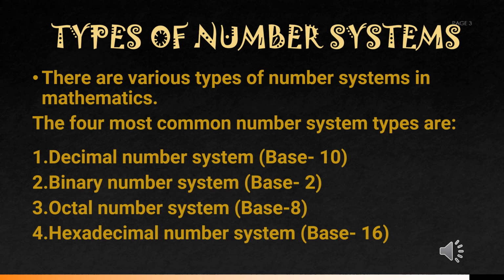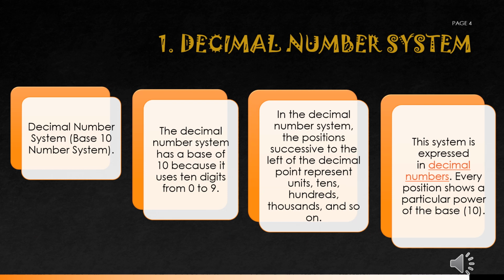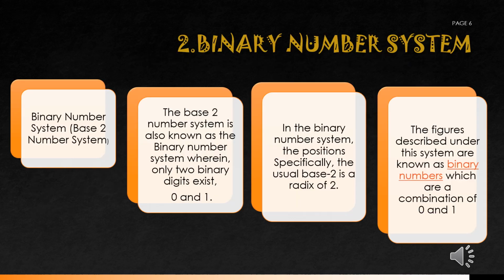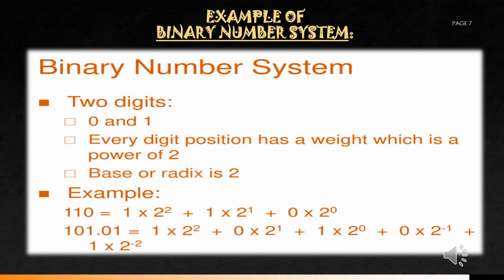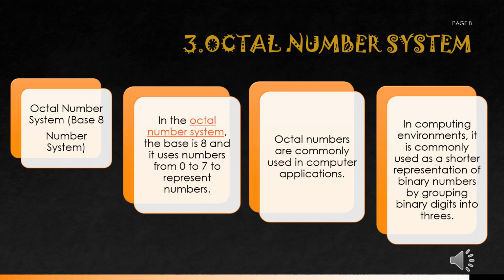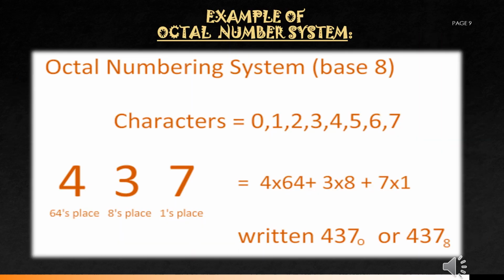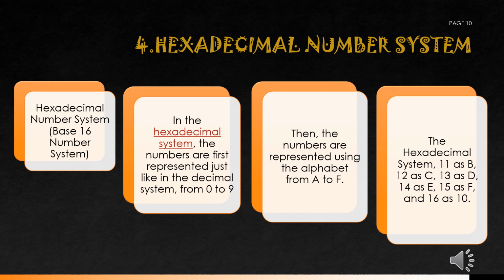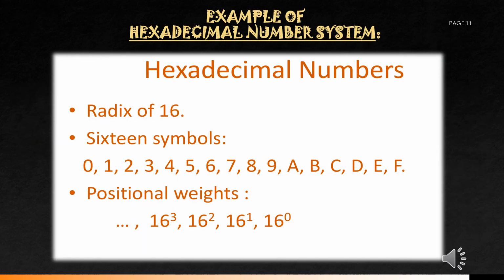TYPES OF NUMBER SYSTEM PART2